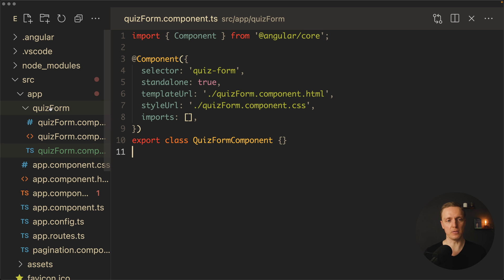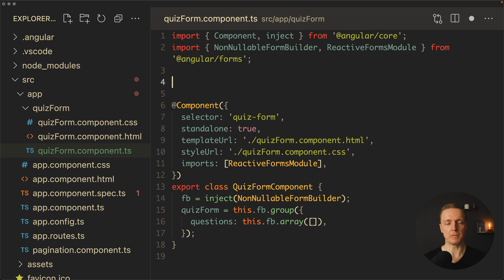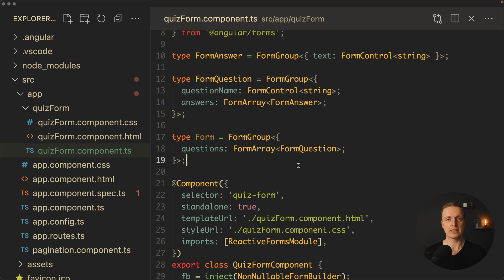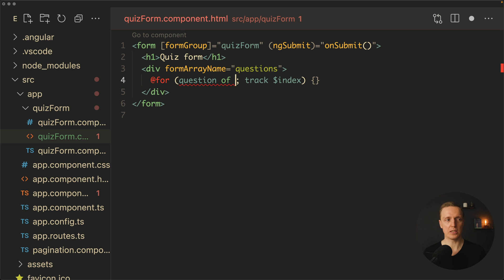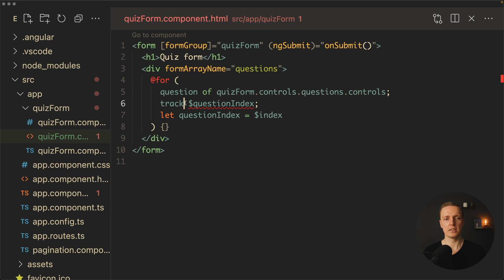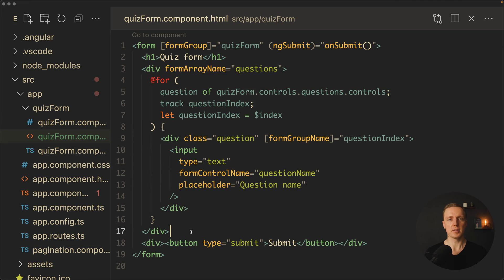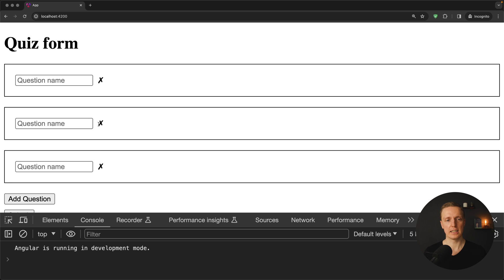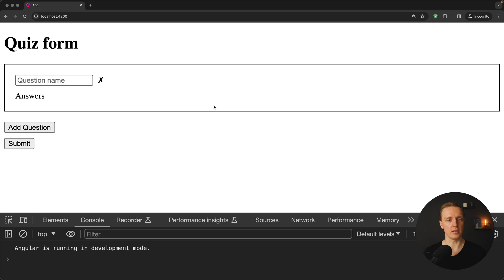Angular Forms: Build Dynamic Complex Forms Easily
Welcome to Angular Forms: Build Complex Forms Easily! In this video, you'll learn how to create dynamic nested forms in Angular, covering them with TypeScript. I'll show you how to access nested fields and generate forms dynamically, making form management in your applications seamless and efficient. Perfect for developers looking to master dynamic nested forms in Angular. Join us and take your form-building skills to the next level!

🕒 TIMESTAMPS
0:00 Introduction
0:56 Setting up a form
5:33 Adding a question
6:59 Rendering questions
11:19 Adding questions
12:26 Removing a question
13:22 Rendering answers
15:50 Adding an answer
17:39 Removing an answer